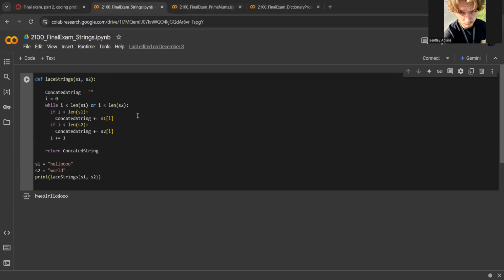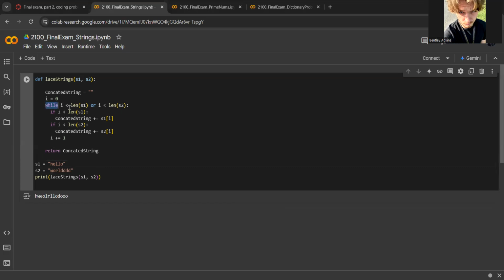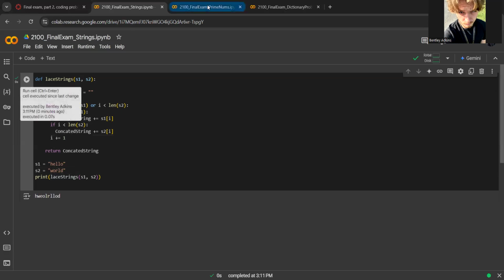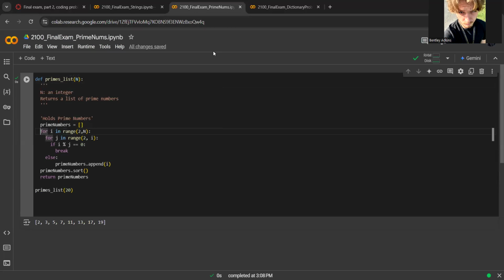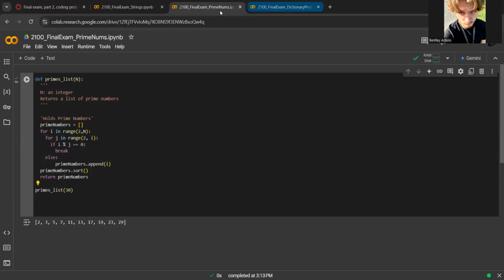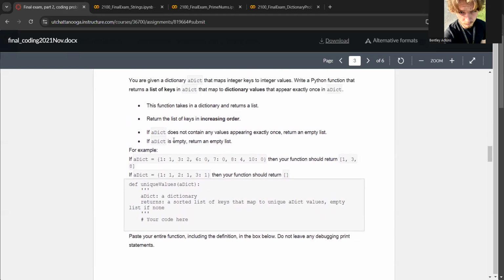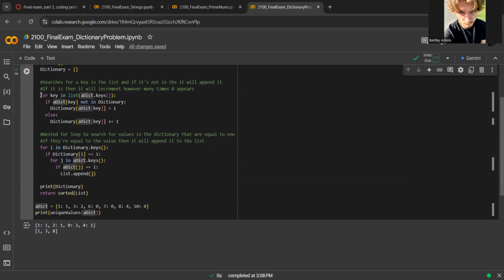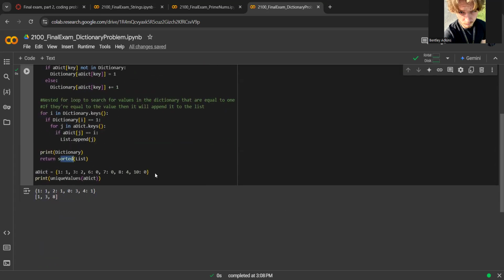Final Exam p.1